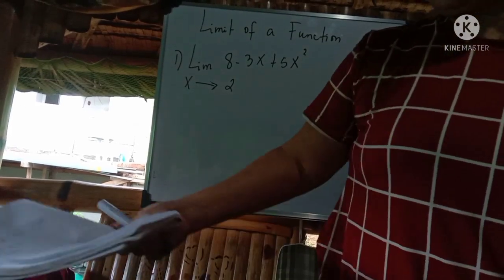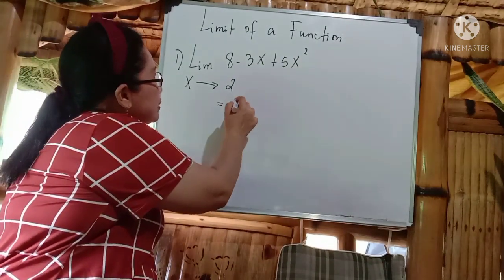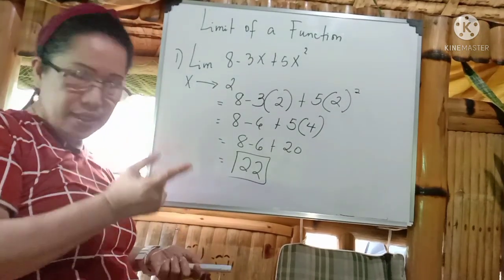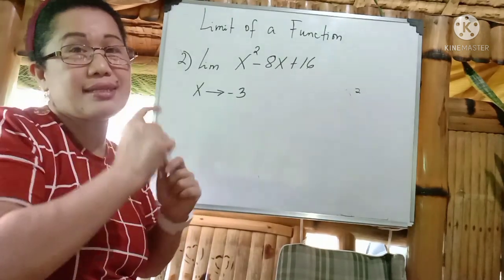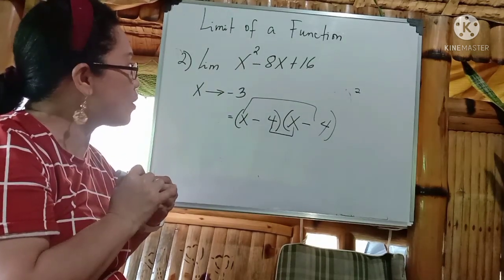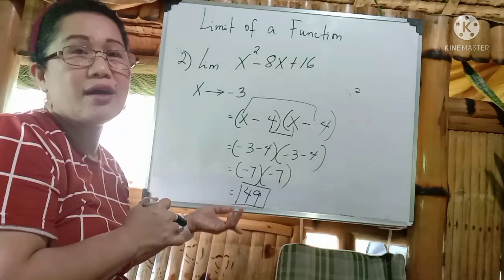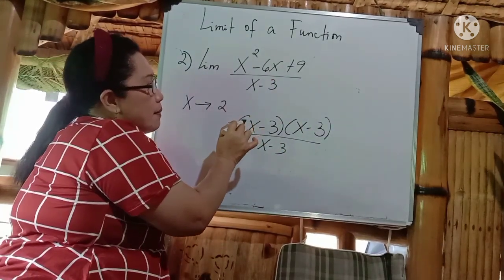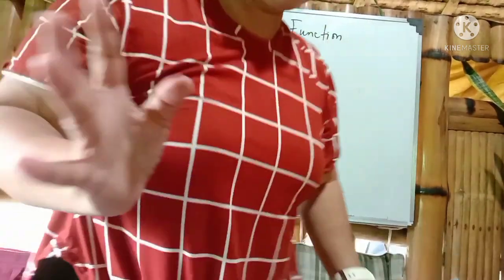The Limit of a Function/Teacher Espie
The process on how to get the limit of a function in an easy way.